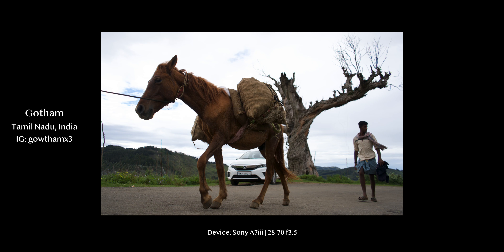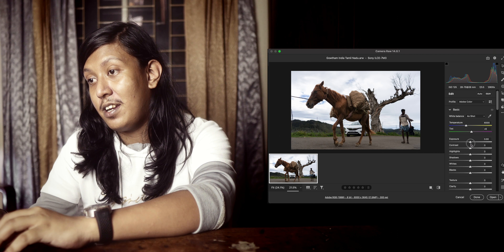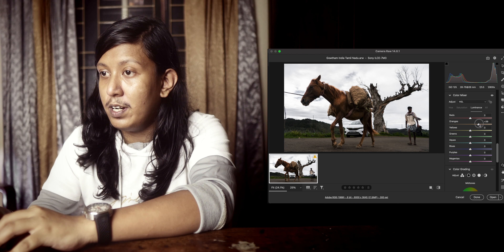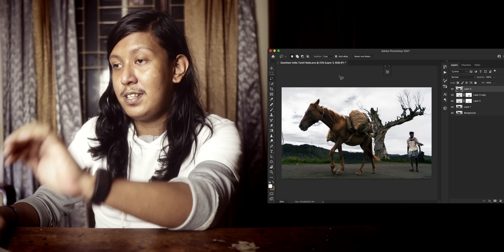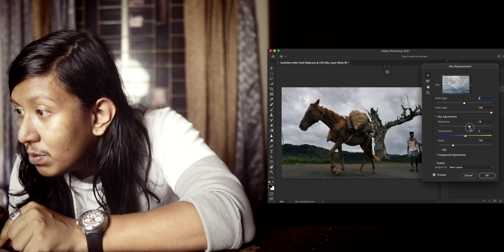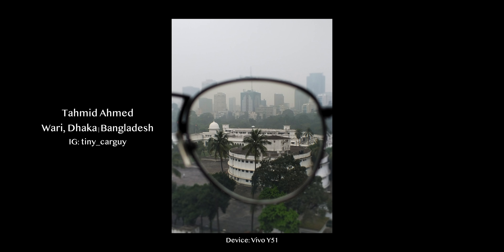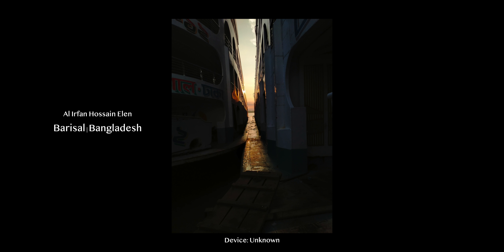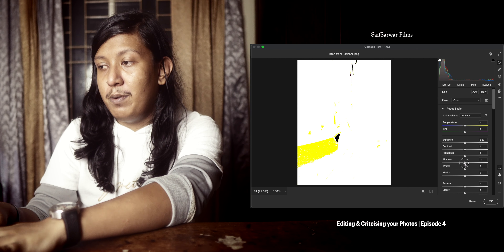Editing & Criticising Your Photos | ep4 | SaifSarwar Films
Gear: Sony A7iii | Sony A6400
Lens: Sony 85mm f1.8 | Sigma 16mm f1.4